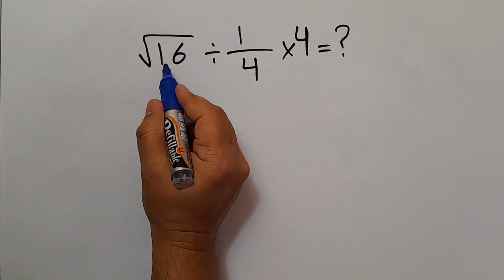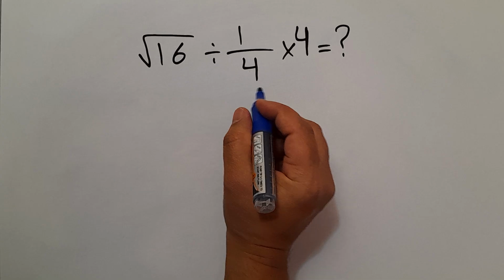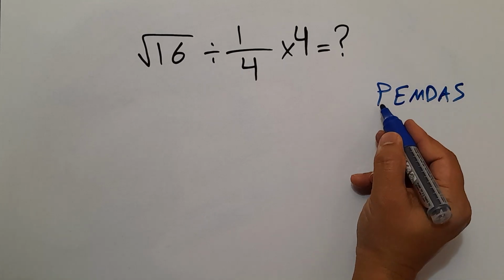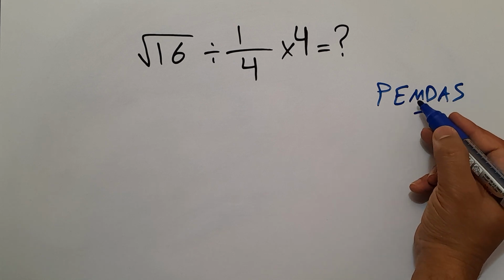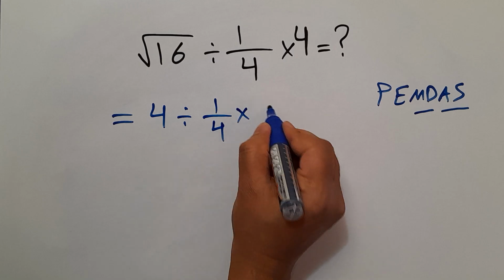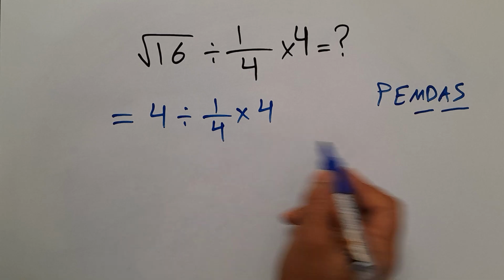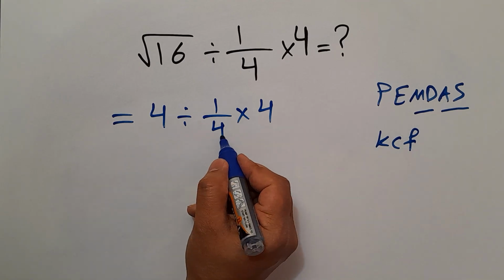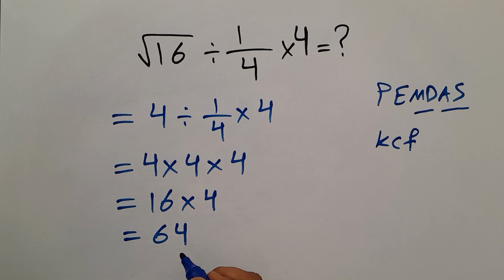Most People Get This Math Problem Wrong!